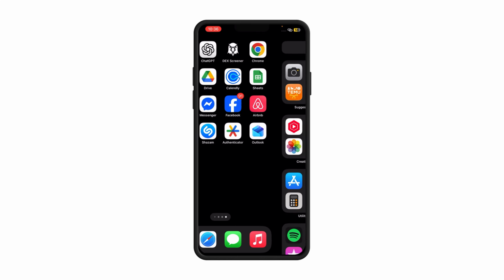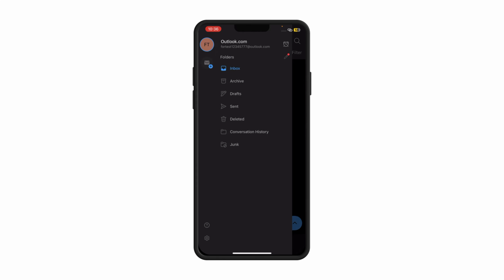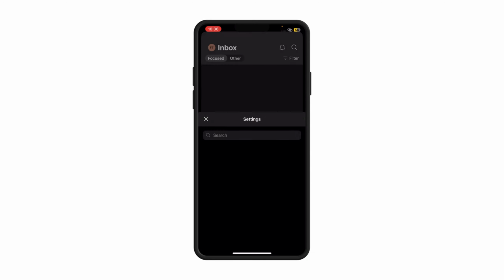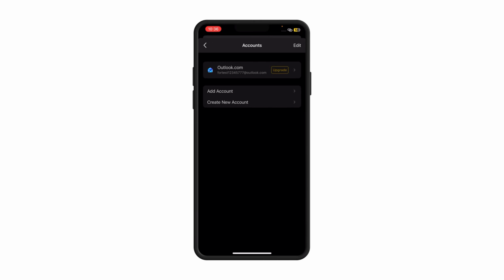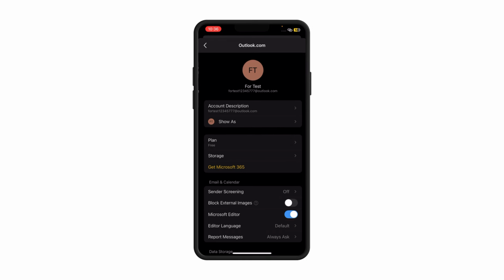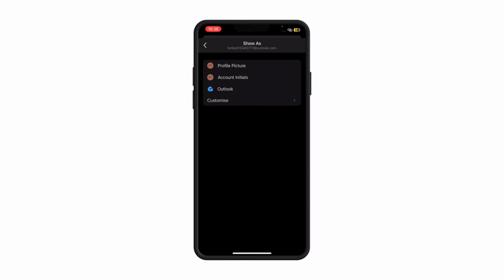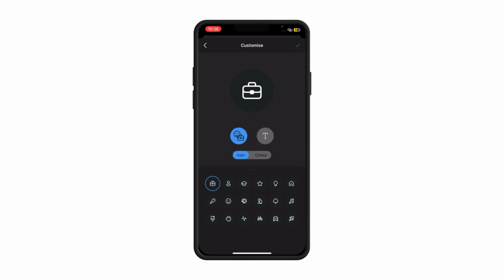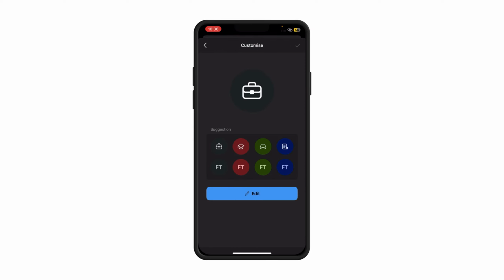How To Change/Add Profile Picture in Outlook?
In this video I'd show you How To Change/Add Profile Picture in Outlook?, Ensure you subscribe & turn on the bell notifications to this channel for lots of more educational guides and contents like this.